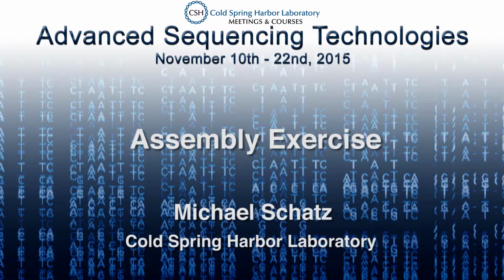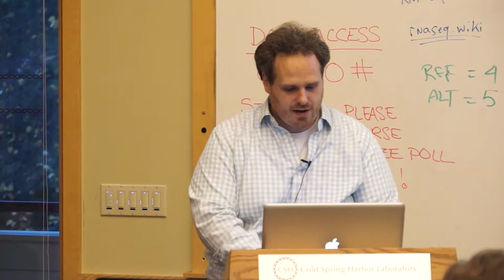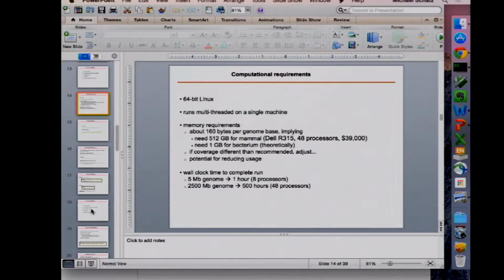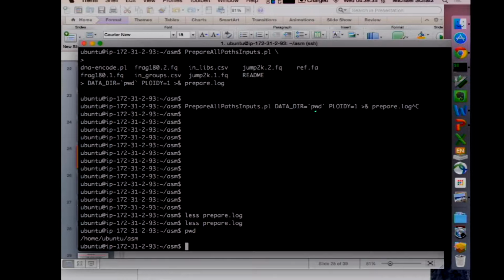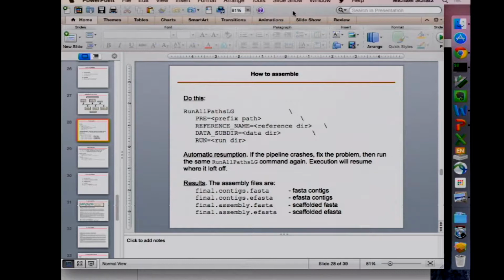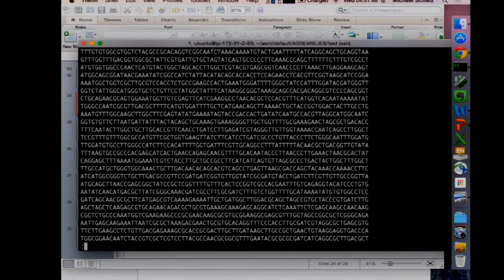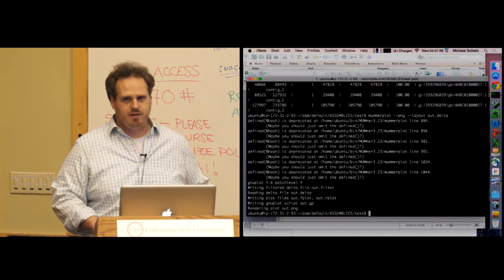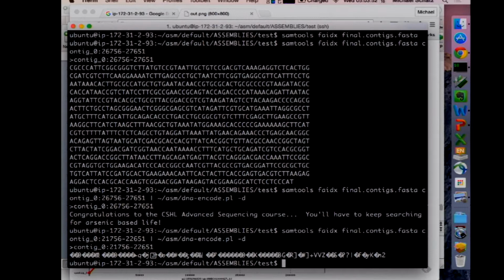Advanced Sequencing Technologies 2015 - Assembly Exercise - Michael Schatz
Over the last decade, massively parallel DNA sequencing has markedly impacted the practice of modern biology and is being utilized in the practice of medicine. The constant improvement of these platforms means that costs and data generation timelines have been reduced by orders of magnitude, facilitating investigators to conceptualize and perform sequencing-based projects that heretofore were time-, cost-, and sample number-prohibitive. Furthermore, the application of these technologies to answer questions previously not experimentally approachable is broadening their impact and application. However, data analysis remains a complex and often vexing challenge, especially as data volumes increase.

Michael Schatz
Cold Spring Harbor Laboratory